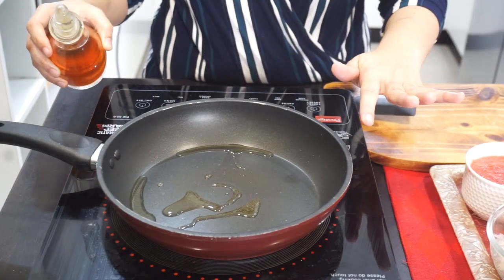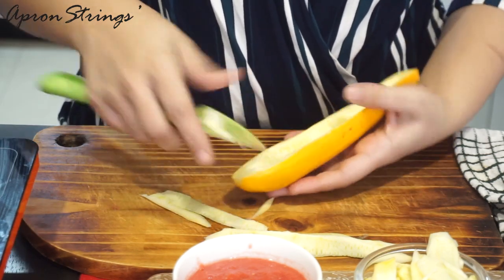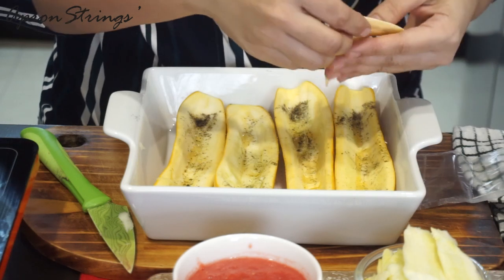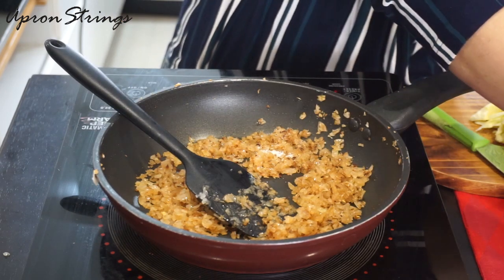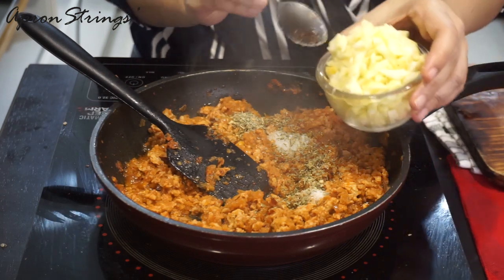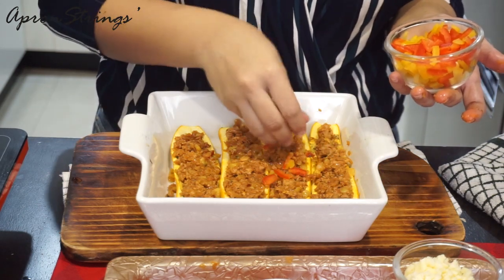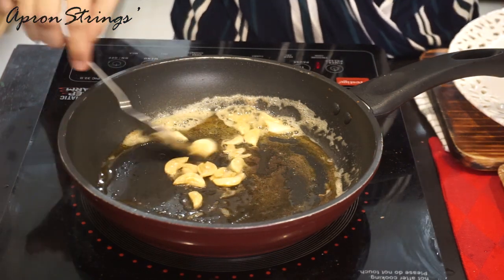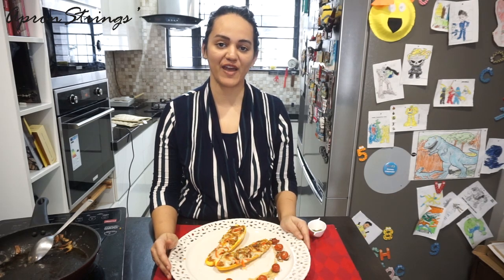Stuffed Zucchini - The Yellow Boat (Ep. 7)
The Yellow Boat - Stuffed Zucchini
by Sheetal Malhotra

Ingredients - The yellow boat
2 medium size zucchini
150g chicken/soya mince
2large finely chopped onions
3medium tomato puree
5-7 garlic cloves
1tsp chilly flakes
2-3tsp mixed herbs
1/4cup red/yellow bell pepper
1/2cup mozzarella cheese
2 process cheese slice
salt and pepper to taste
Garnish
5-6 cherry tomatoes
3 garlic slice
1tsp butter

Oven Temperature : 180°
Total Banking Time : 30mins

Note: Can be done in microwave (convection mode) following the same steps.